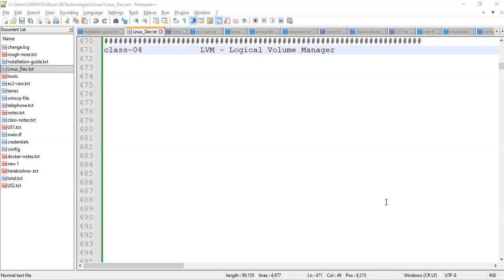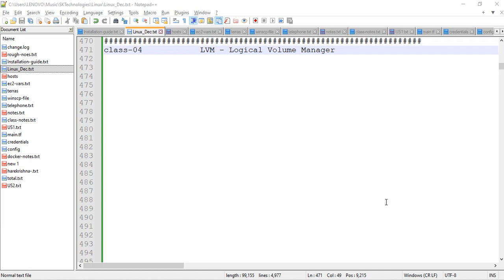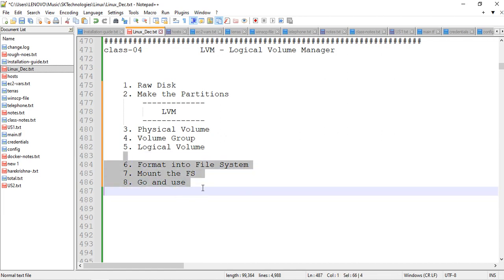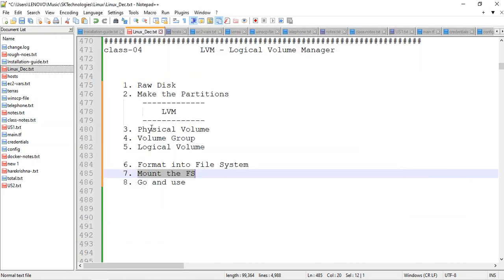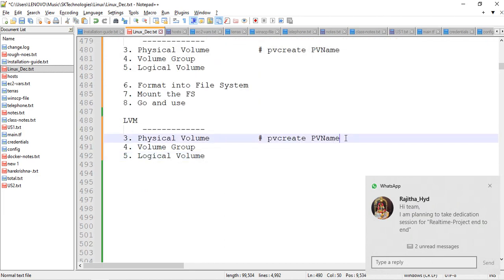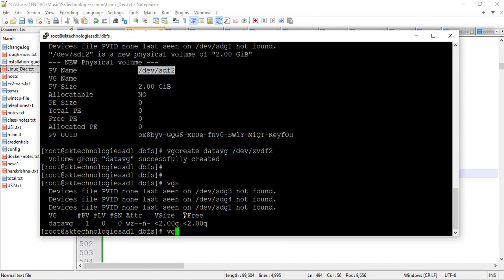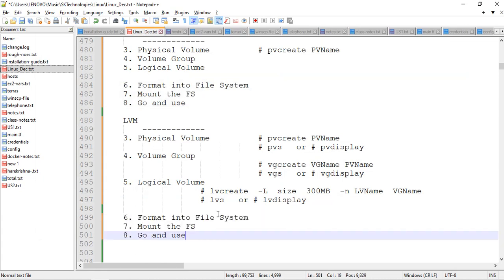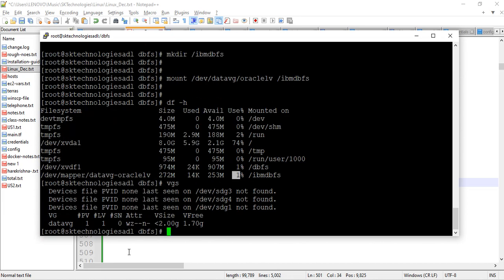Disk Partition class 04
class-04   LVM - Logical Volume Manager

 1. Raw Disk
 2. Make the Partitions   /dev/xvdf2
   LVM
 3. Physical Volume    # pvcreate PVName
 4. Volume Group
 5. Logical Volume

 6. Format into File System
 7. Mount the FS
 8. Go and use

 LVM
 3. Physical Volume    # pvcreate PVName
        # pvs   or # pvdisplay
 4. Volume Group
        # vgcreate VGName PVName
        # vgs   or # vgdisplay
 5. Logical Volume
     # lvcreate  -L  size  300MB  -n LVName  VGName
     # lvs   or # lvdisplay

 6. Format into File System

   # mkfs.FSTye  LVPath

 7. Mount the FS
 8. Go and use